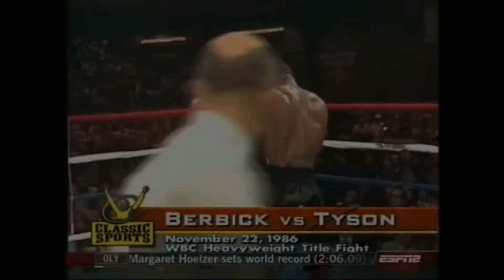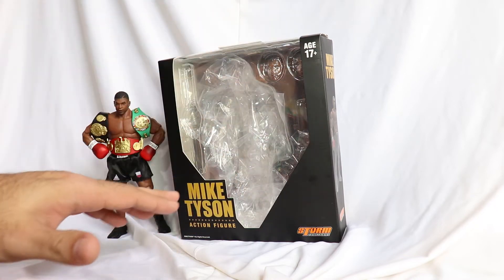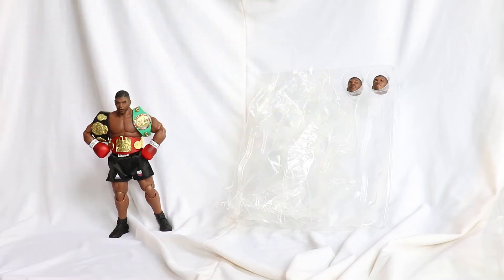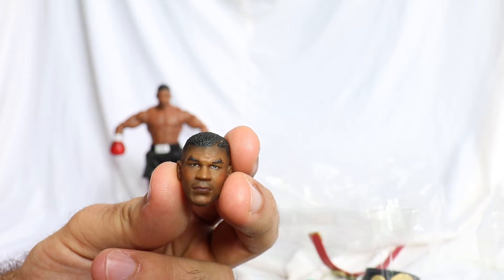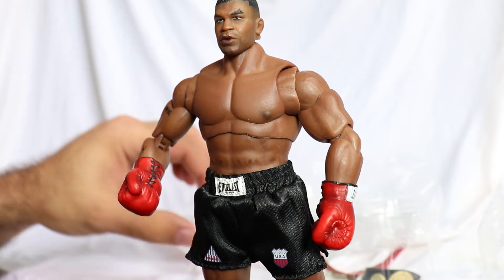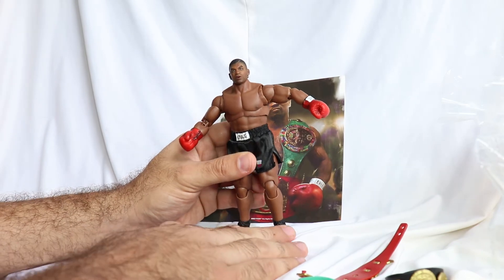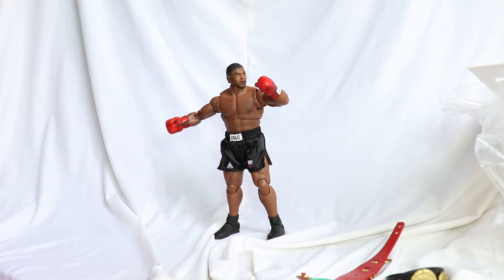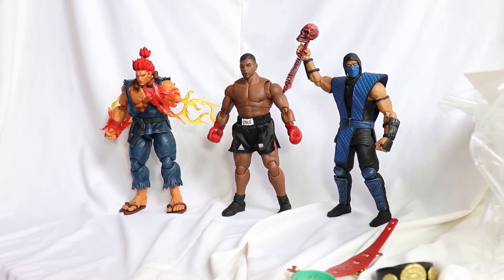Review da Lenda: Boneco Mike Tyson Storm Collectibles Esse tá massa demais, venha conferir!!!!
Ajudem o canal! Se inscrevam, curtam e compartilhem os vídeos.

PSN: sagat_br